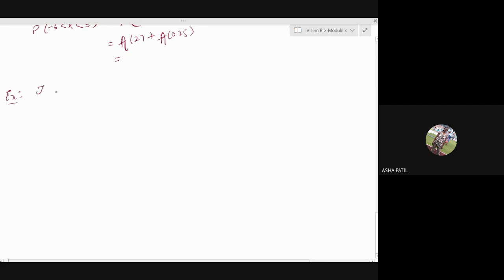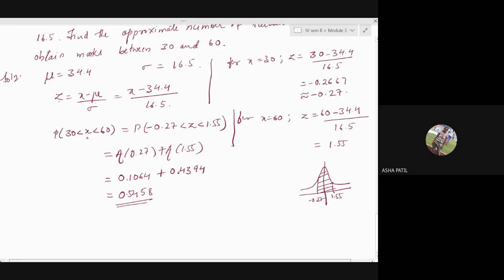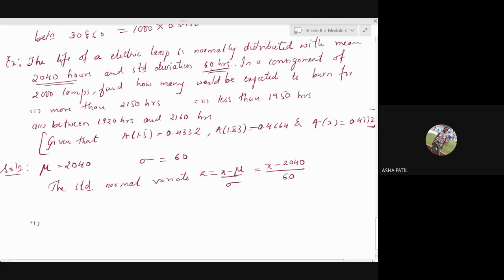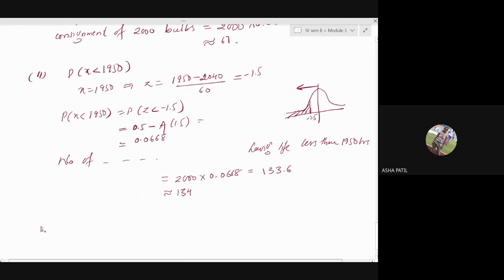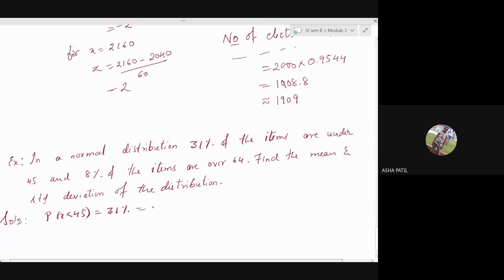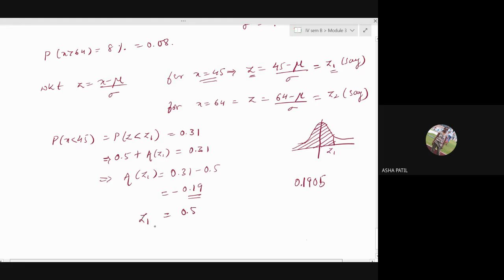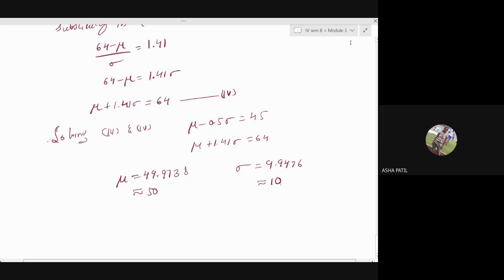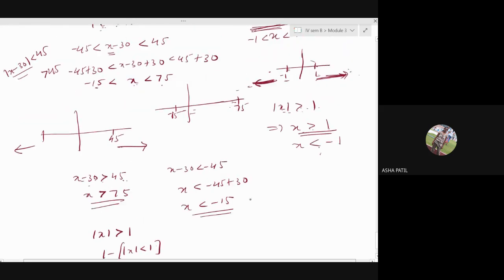2021 07 13 Examples on Normal distribution (A & B divisions)